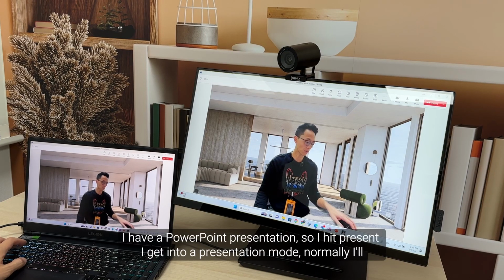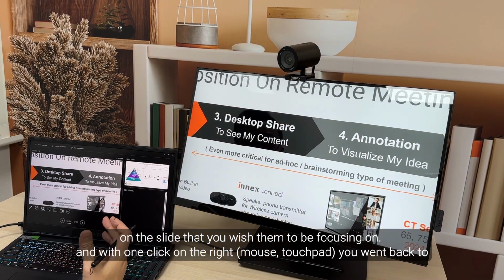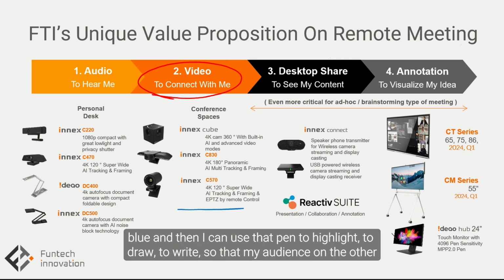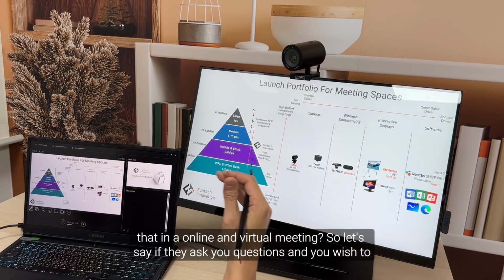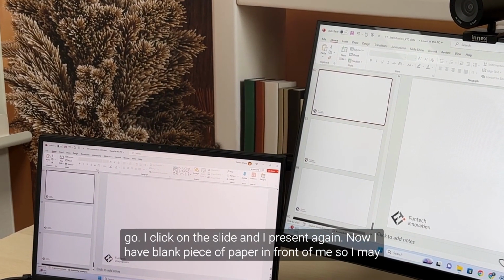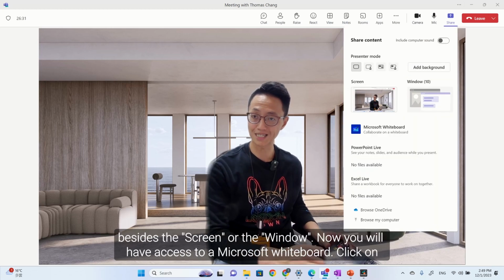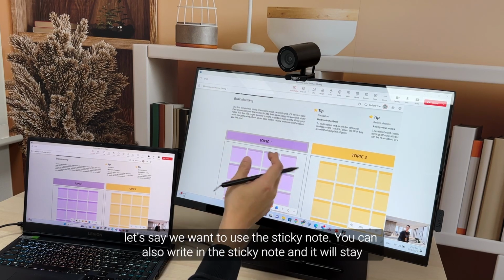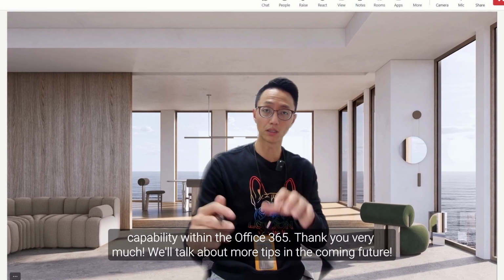Ideao Hub Tips with Microsoft Office SUITE | FunTech Innovation